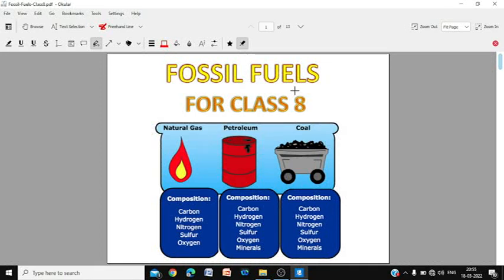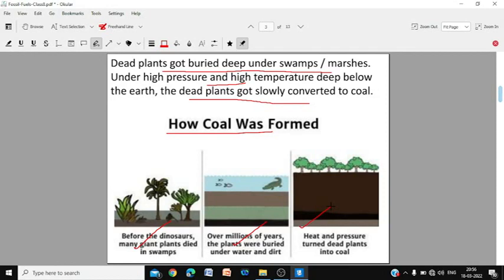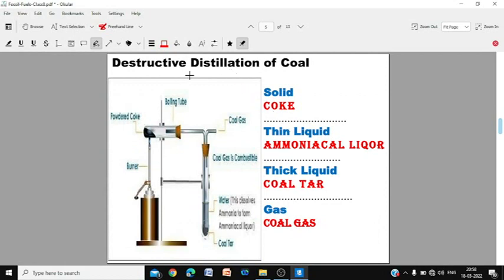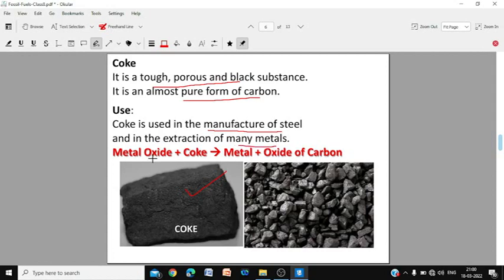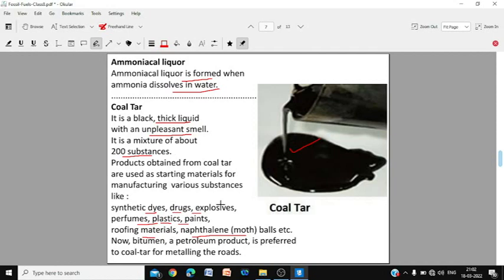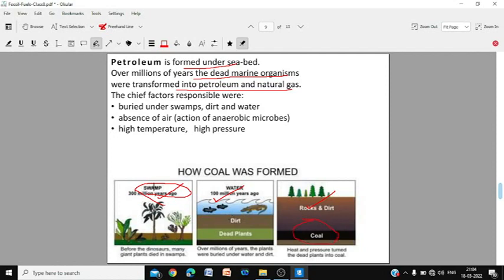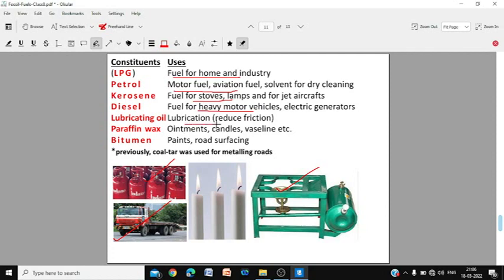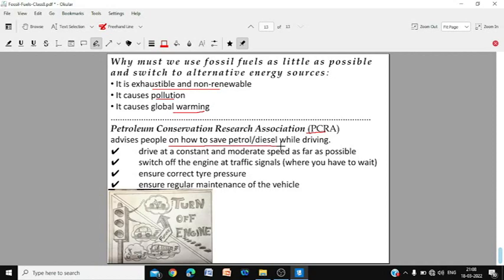Fossil Fuels for Class 8: Easy Pre-Exam Revision. Formation, various products of coal, petroleum